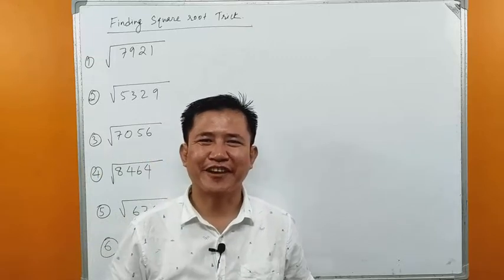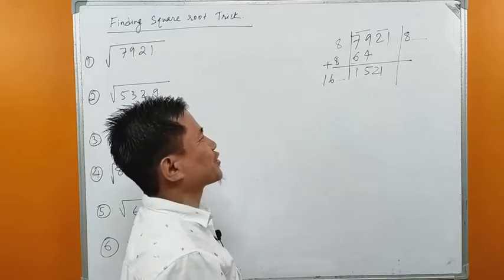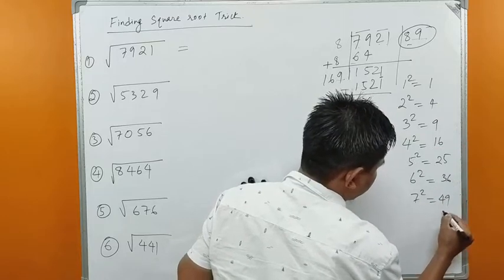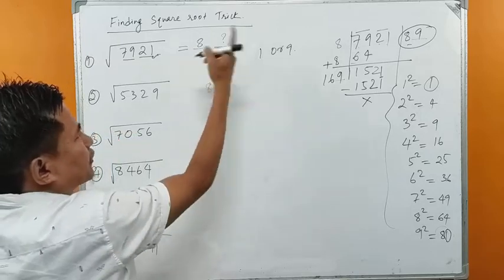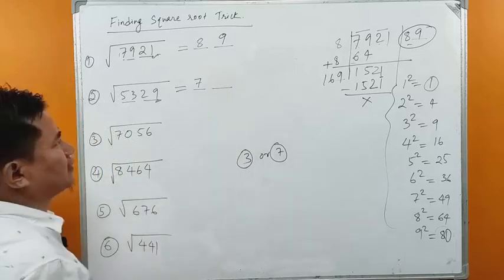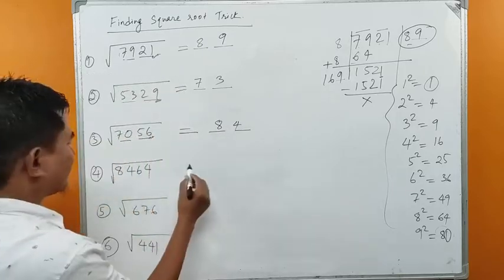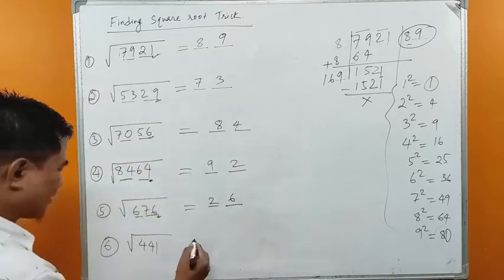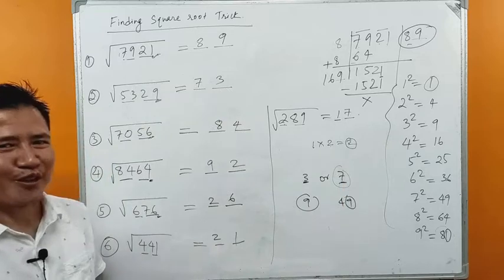You must know this!!!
Have you ever stuck finding square root and wasted crucial time during examination? You might have isn't it? Many students waste time for calculations during maths examination and submit paper without completing the known questions. This video is just a small help to those students who want to calculate faster and save time during examination. Believe me, if you watch this video till the end without skipping any part of it, I guarantee that you will learn the most amazing trick to find the square root of any 4 digit or 3 digit perfect square numbers mentally within few seconds.

how to find square root by division method
how to find square root by long division method
how to find square root of a number
how to find square root easily